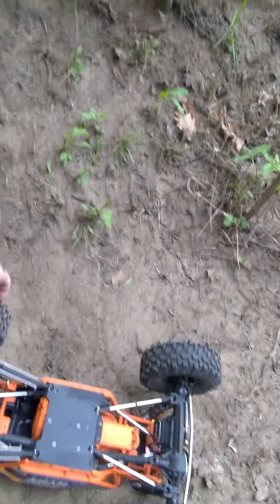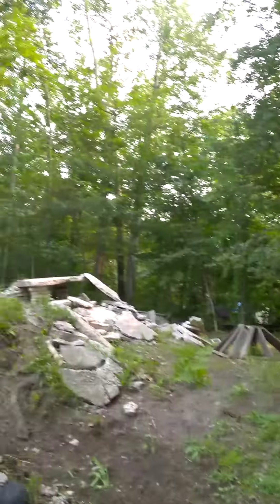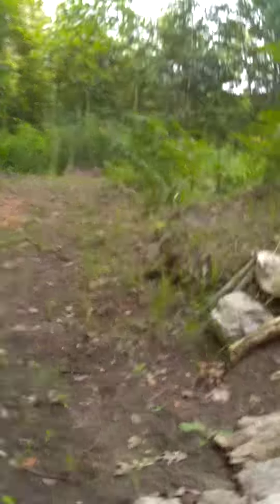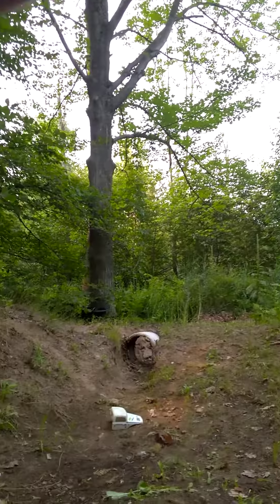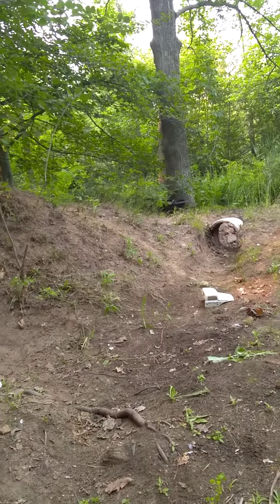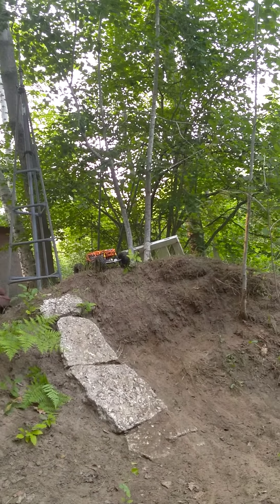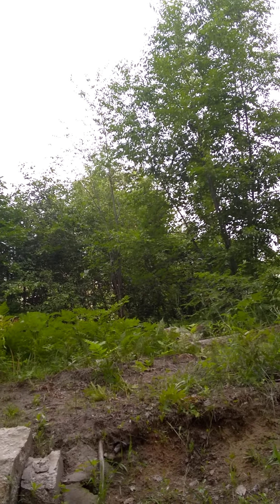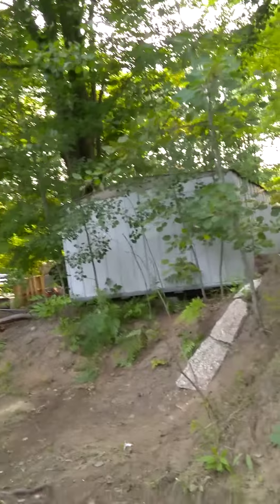Ryft RX4/2200kv HD-2nd gear mod testing, Meh quality video, but its there. lol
just doing some testing after installing the RX4 2300 kV HD combo, modding the shift fork on the 2 ND gear side.  No more bucking in2nd. and can achieve respectable slow wheel speed in 1st gear with the sensored ESC & 2300 combo.